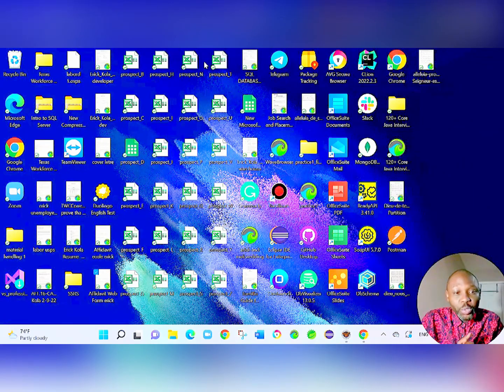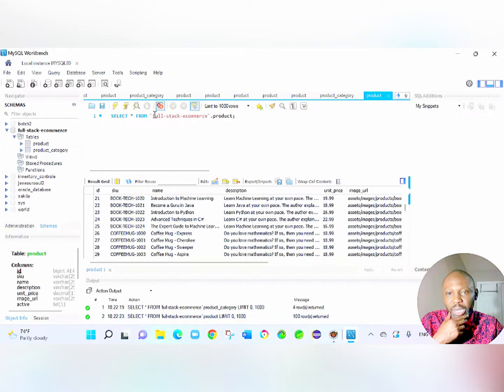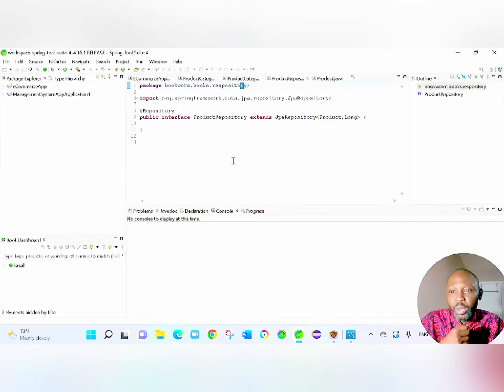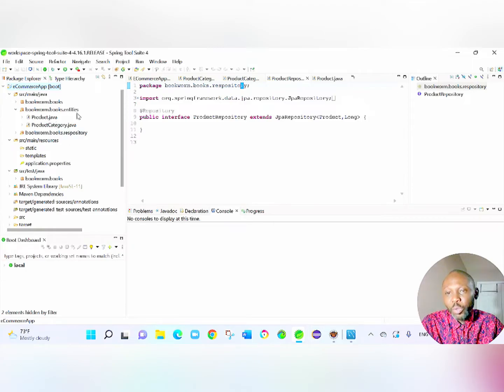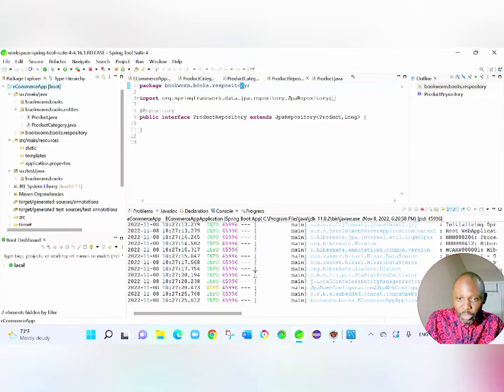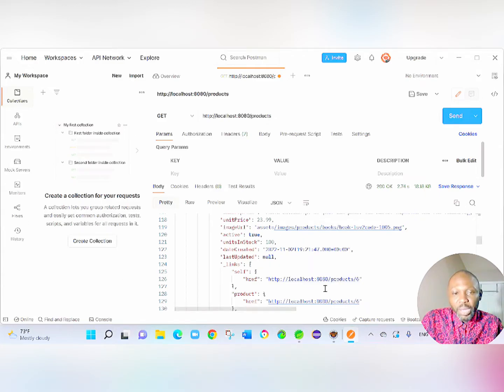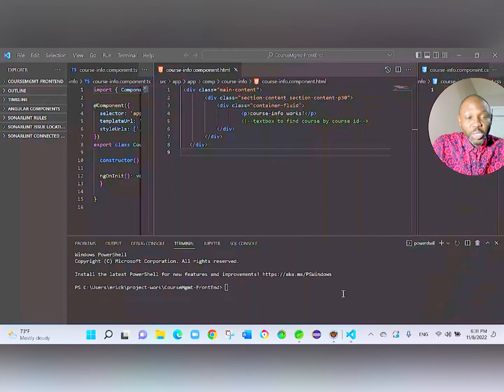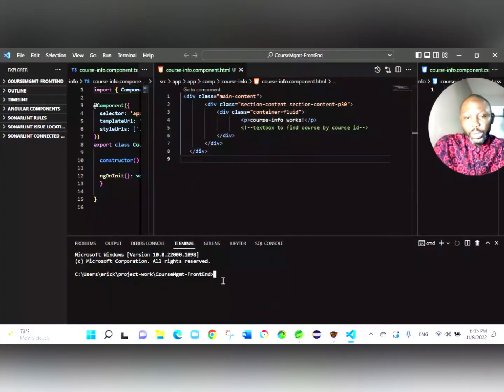How to create a project full stack Ecommerce backen and fronten